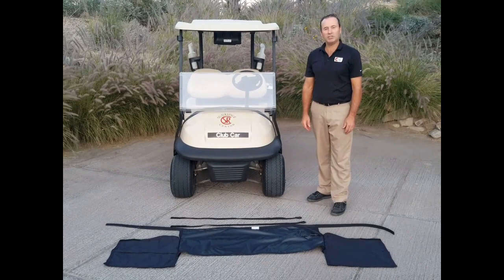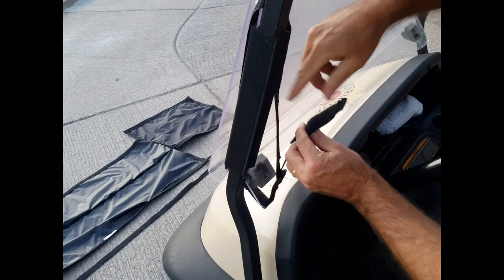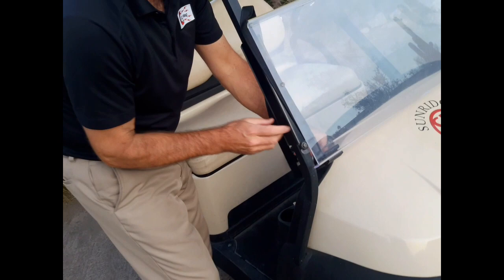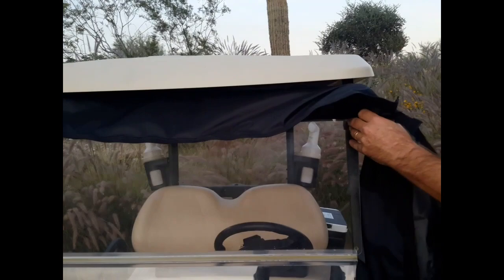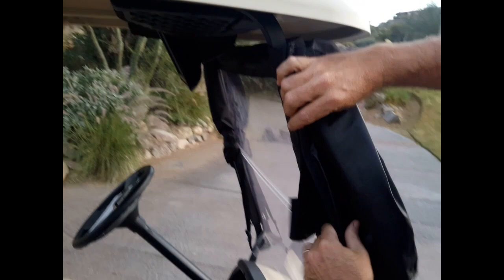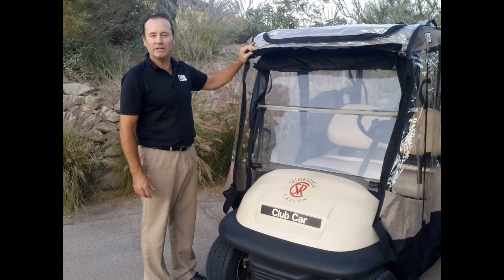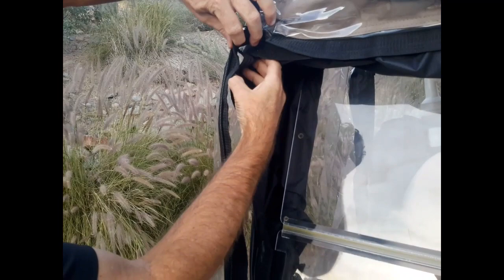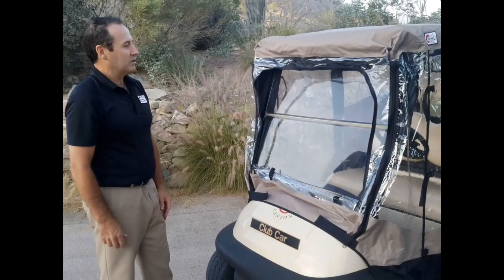EZ Mag Windshield Guard (Premier Models Only)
3-Piece Accessory to Close Air Gaps Around Folding Golf Cart Windshields.  Allows for the front windshield of our "Premier" covers to be rolled down to look through clear golf cart windshield without allowing air to come in from gaps around windshield.  Simple solution to eliminate looking through plastic cover windshield.

Our "Premier" cover has Velcro® webbing around entire front panel allowing our innovative designed EZ Mag Windshield Guard to close air gaps along roof side posts and at the top of the golf cart windshield.

Fits all golf cart models with folding windshield.